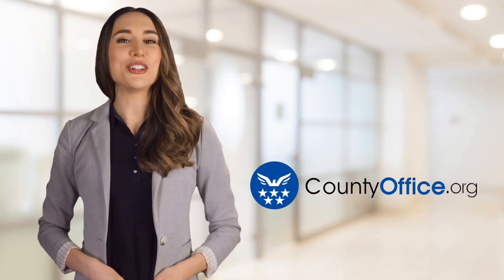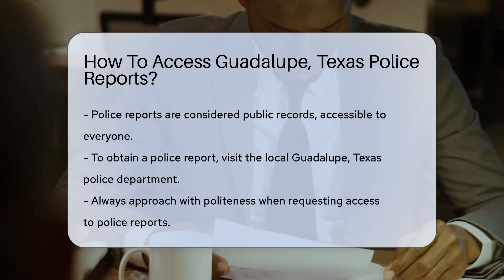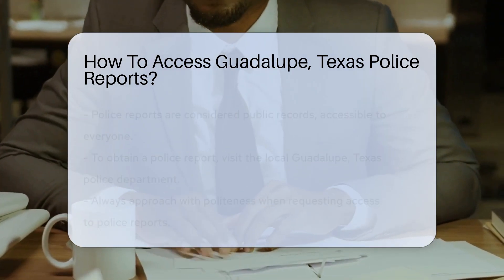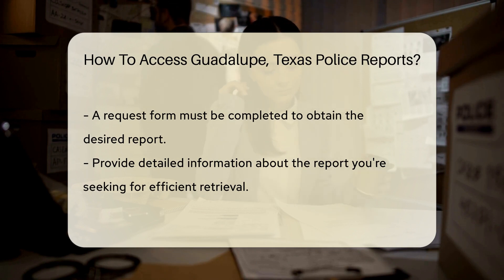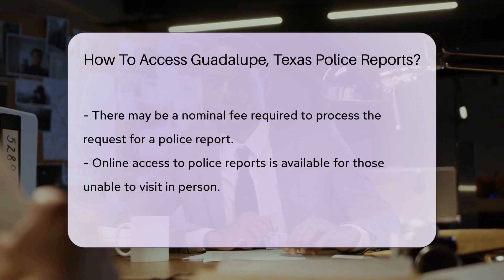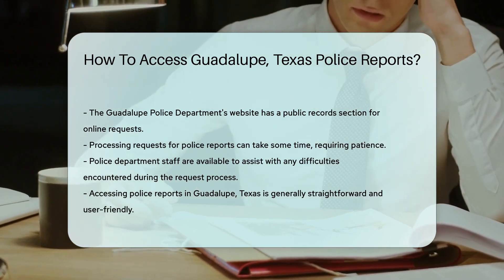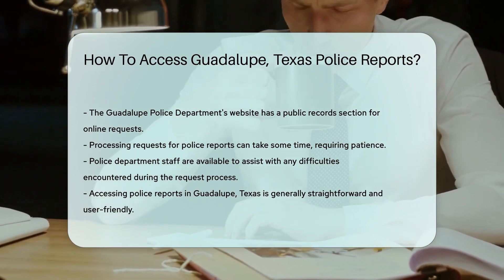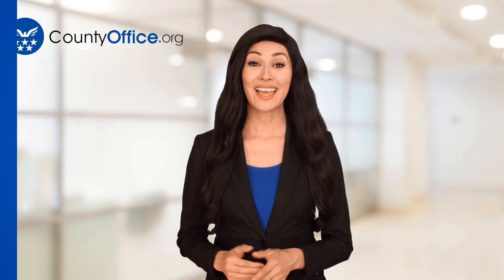How To Access Guadalupe County, Texas Police Reports? - CountyOffice.org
How To Access Guadalupe County, Texas Police Reports? Navigating the process of obtaining police reports in Guadalupe, Texas, can seem daunting, but fear not! Our latest video simplifies the journey for you, providing a step-by-step guide to accessing these public records. Whether you're a concerned citizen, involved in an incident, or just curious, we've got you covered with all the tips and tricks to make your request as smooth as possible.

Discover the importance of being specific in your request, the potential costs involved, and alternative methods to get your hands on the reports if you can't make it to the station in person. Our video will walk you through the entire process, ensuring you're well-prepared before you embark on this informational quest.

Don't forget, while you may need to exercise a bit of patience, the local police department staff are always there to help guide you through any confusion or obstacles you may encounter. So, get ready to dive into the details and learn how to unlock the doors to public records in Guadalupe, Texas!